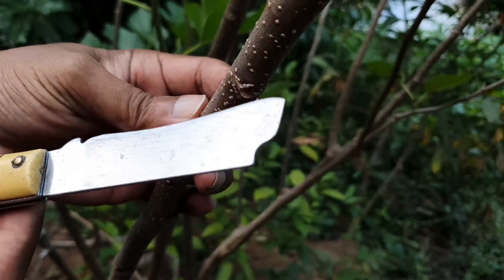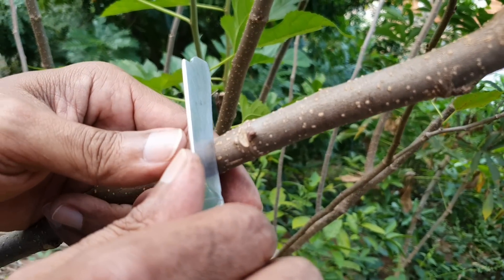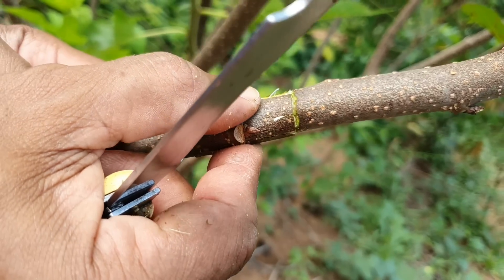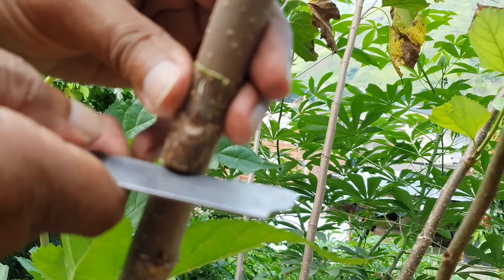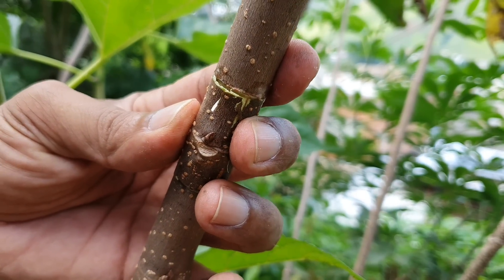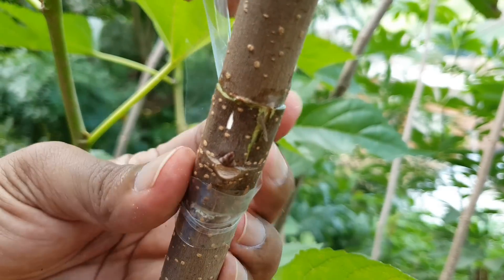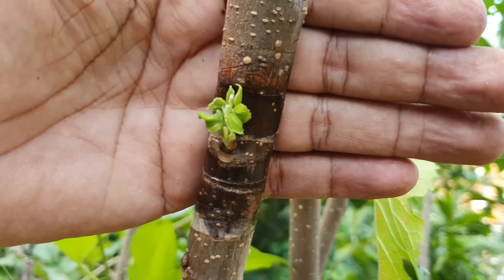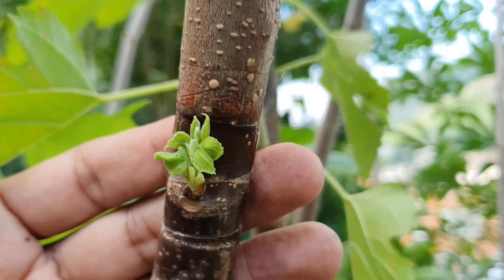enxerto PARA vários tipos de PLANTAS, manga caju graviola amora jaca etc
este vídeo eu vim mostrar um método simples para fazer sua enxertia se você quiser fazer igual  e só seguir as instruções que vai da certo se você gostou se inscreva no canal e deixa o seu gostei muito obrigado pelo apoio abraço.